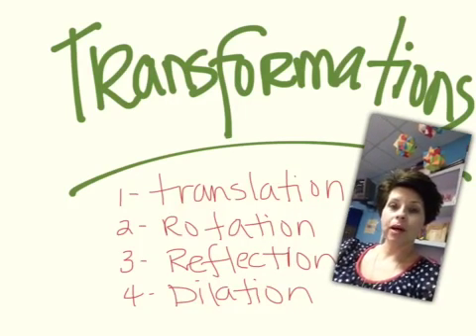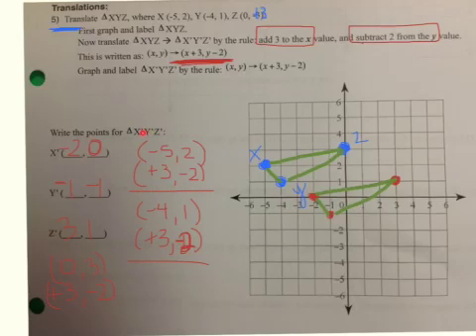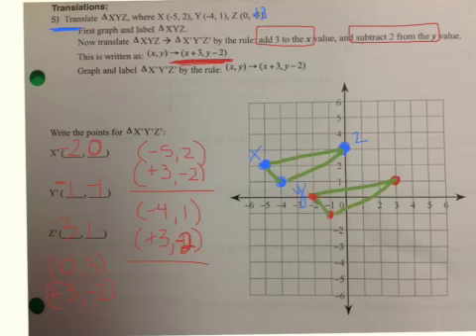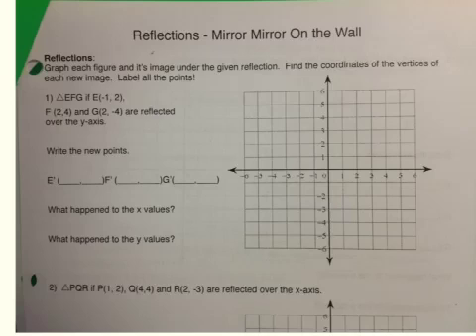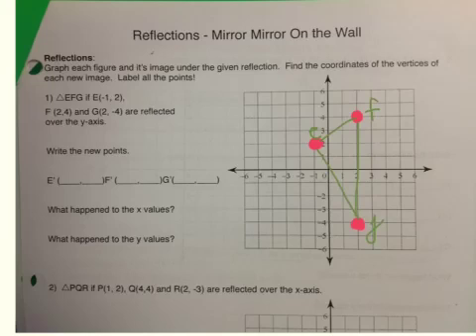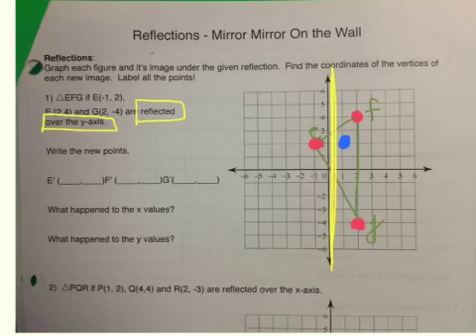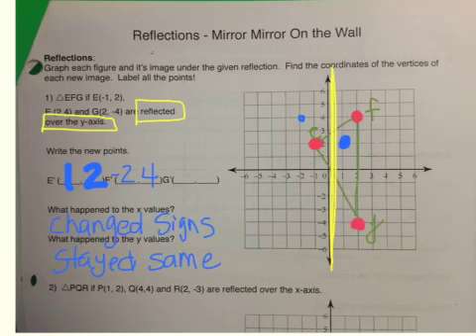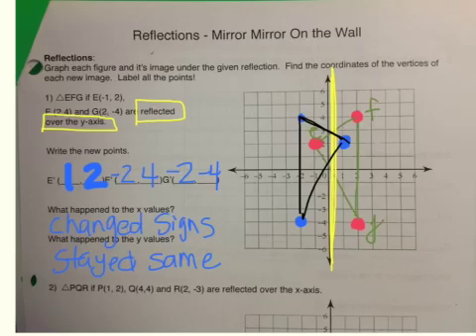PreAlgebra- translations & reflections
This video has class discussion of types of transformations and then 2 specific examples of translation and reflection